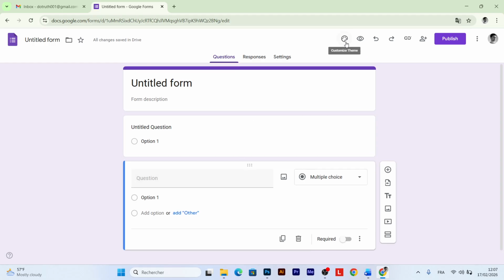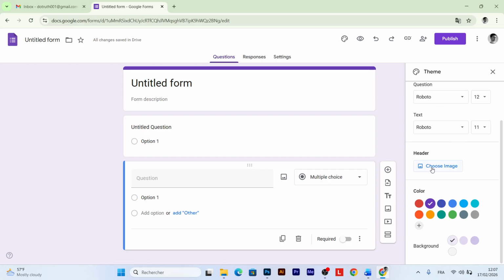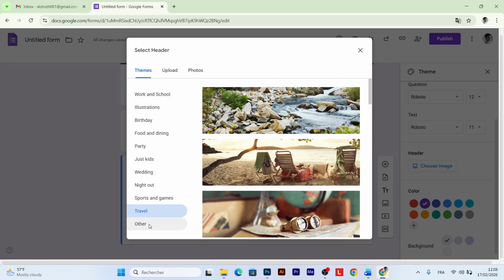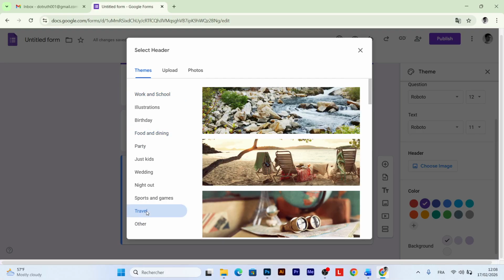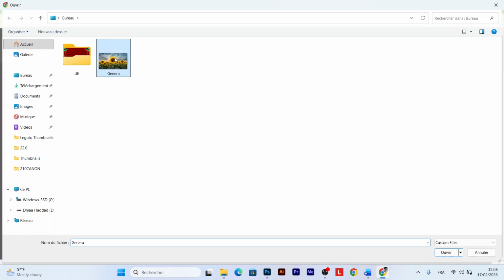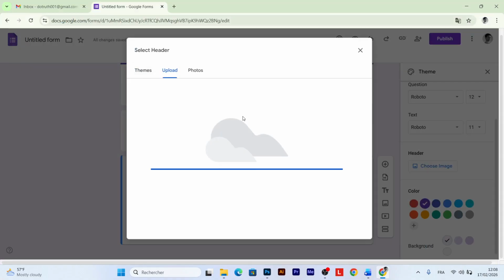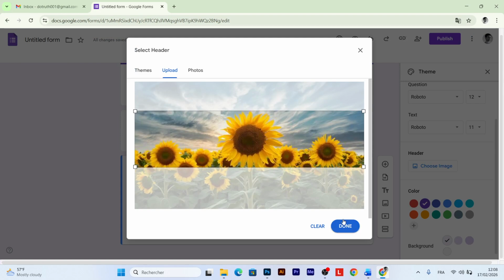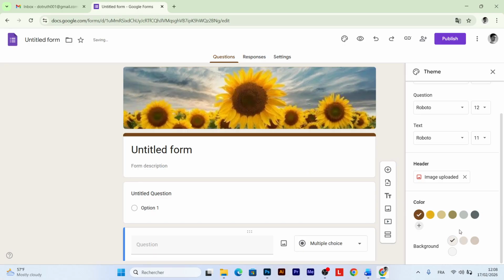How to Add Background in Google Forms